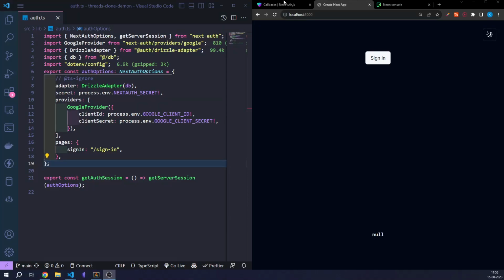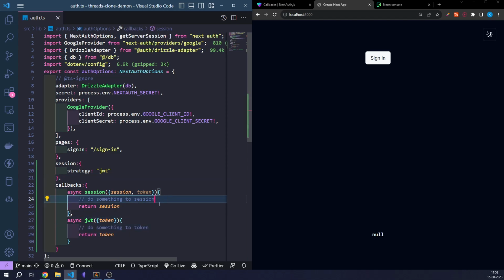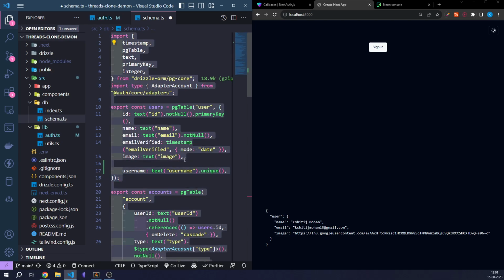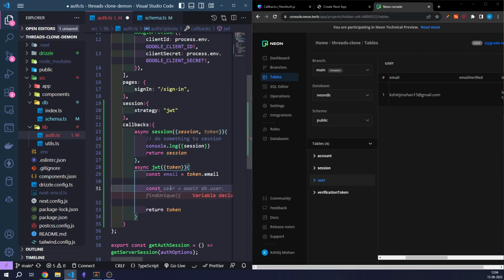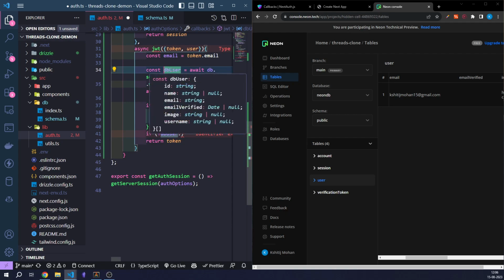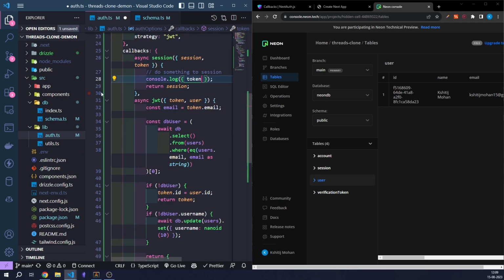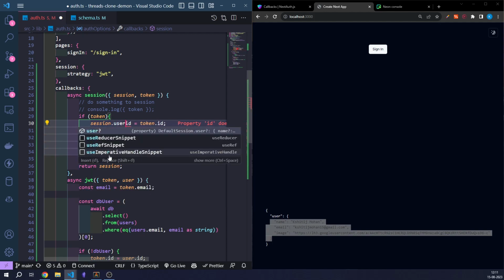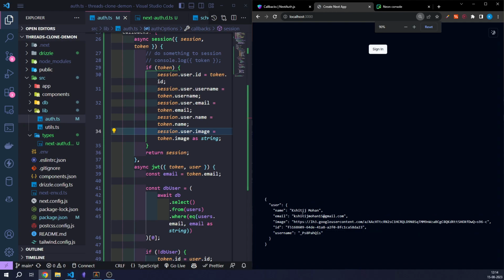Configuring Callbacks Using NextAuth Using Drizzle | Building A Threads Clone #4